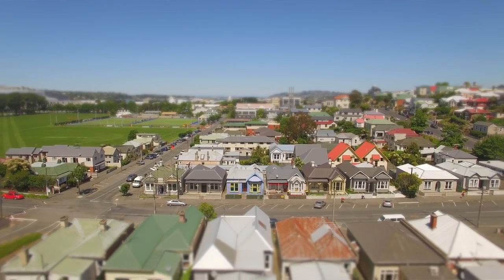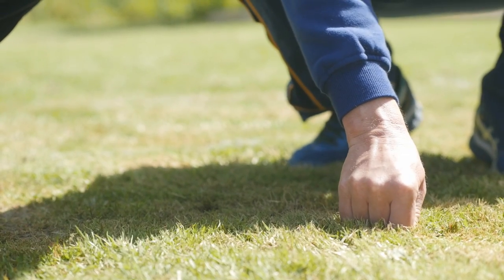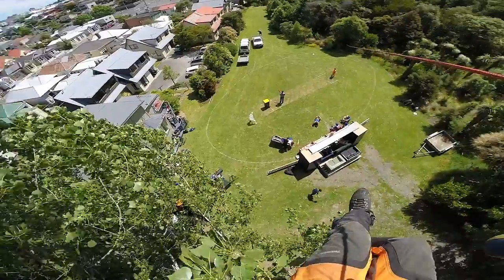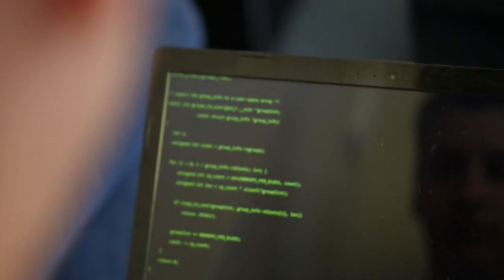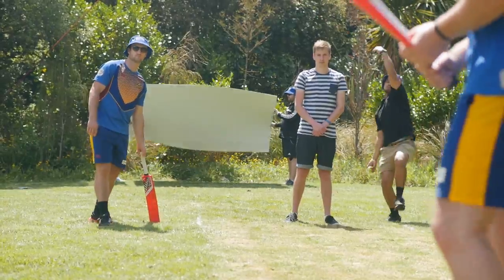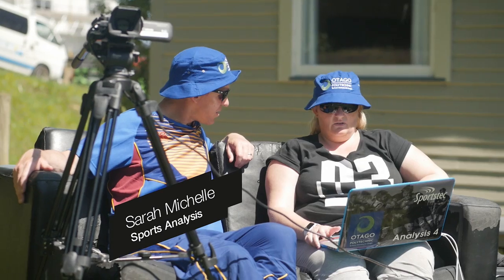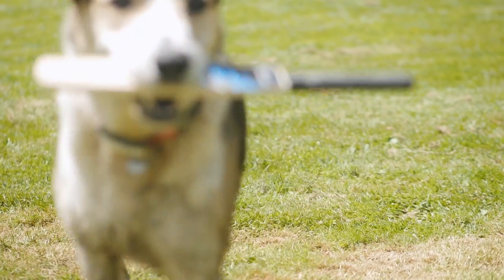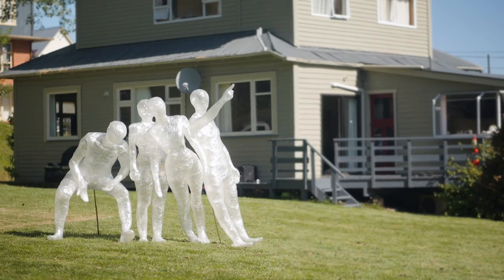How to create the ultimate backyard cricket experience!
Summer is here and like most Kiwi's, we love our cricket! So much so that we challenged the Otago Volts to a game in our own backyard - our rules! Check out this video as our students show you how to create the ultimate backyard cricket experience!